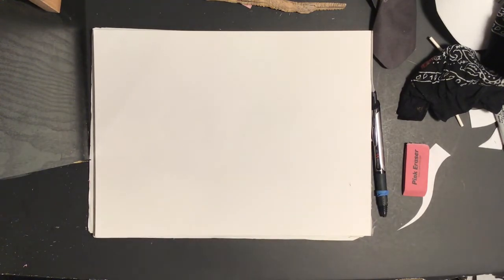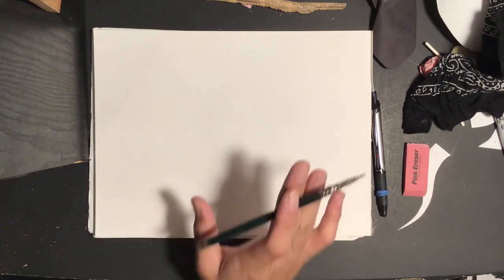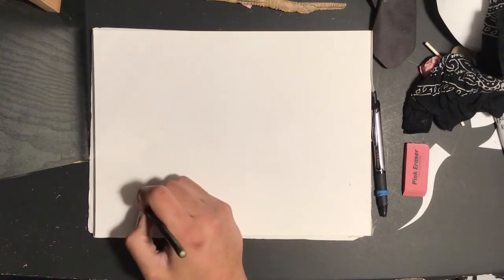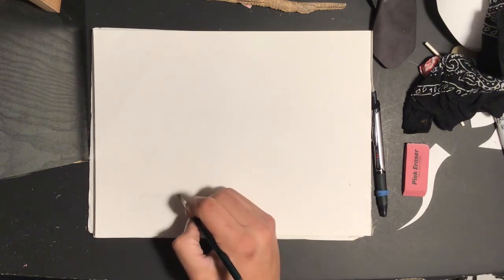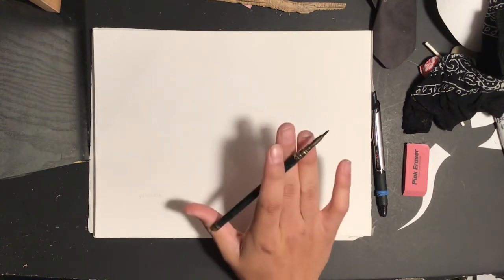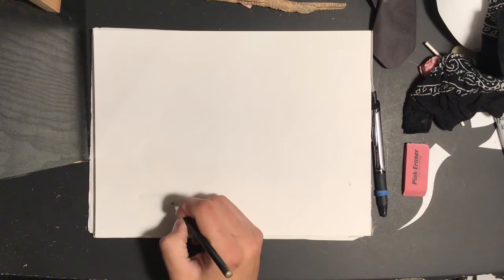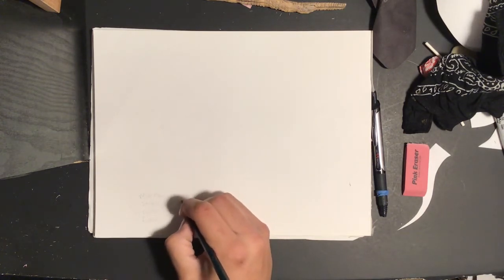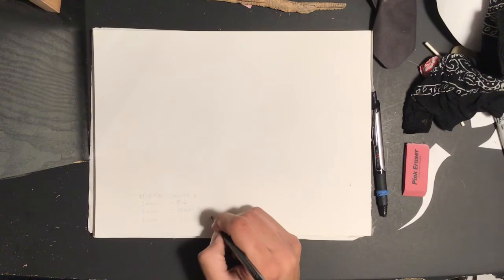Character Design 2-B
The slightly tougher project involves more imagination! Stay safe and make art!